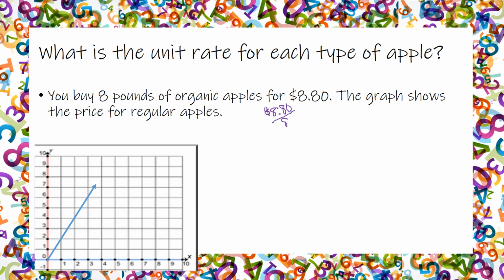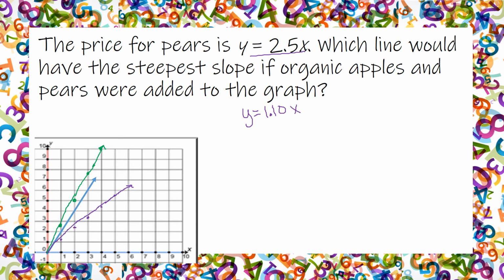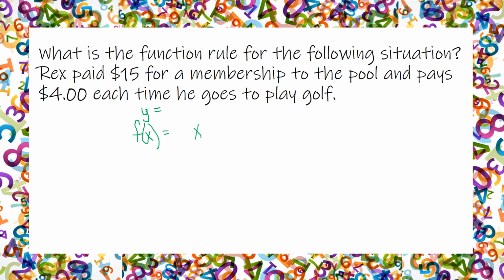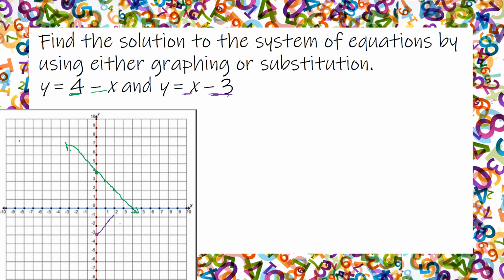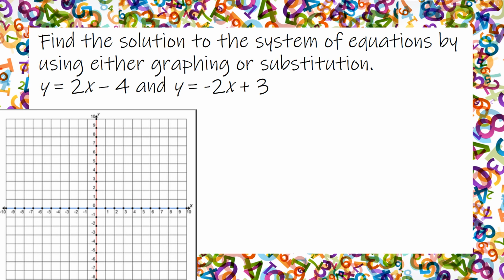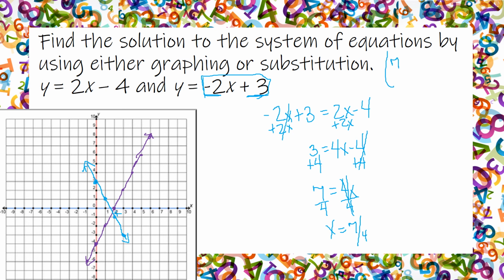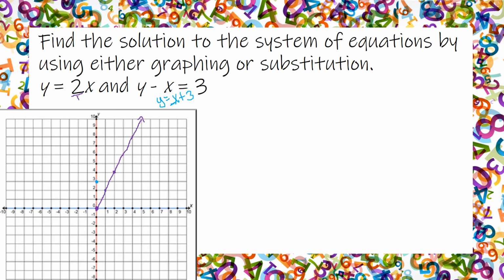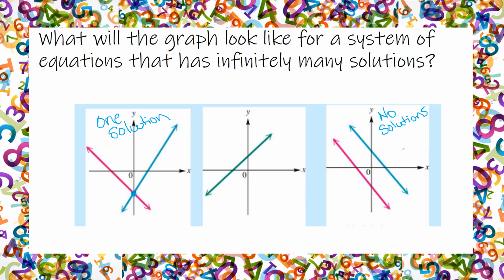Unit 5 Functions Lesson 9 Solving Systems of Equations